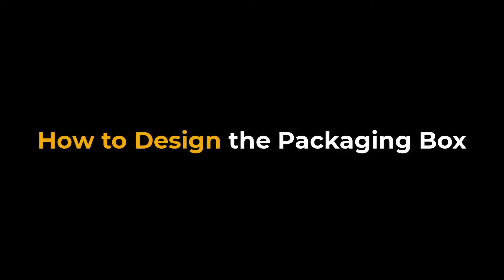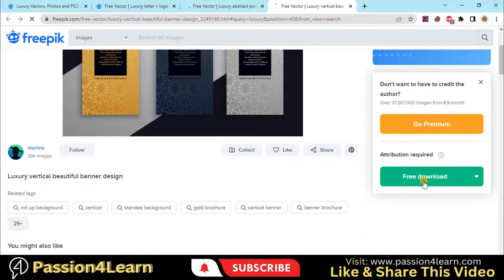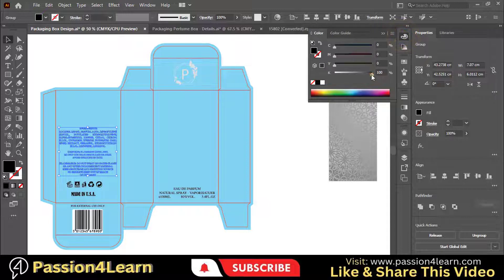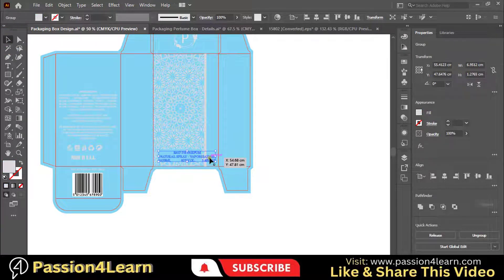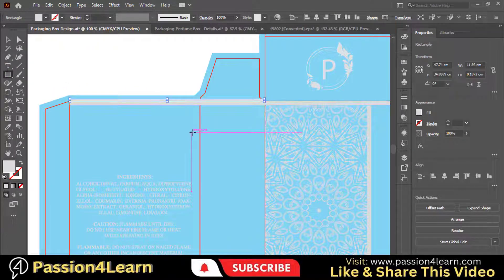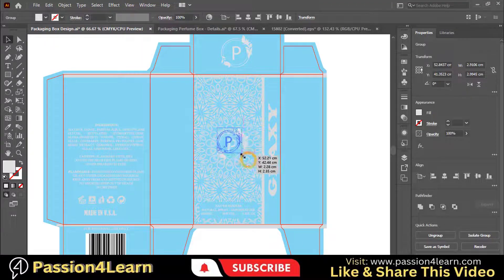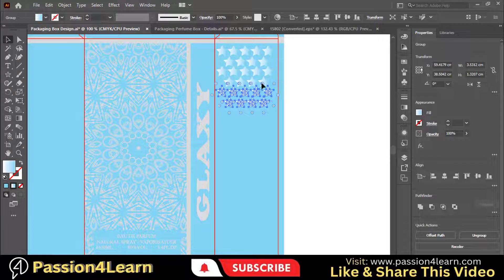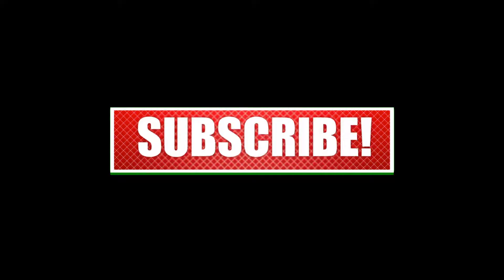Product Packaging and Label Design In Adobe Illustrator Tutorial - Box Packaging Design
Welcome to brand new series on product packaging and label design in Adobe Illustrator. In this course, I will teach you the box packaging design process from measurements to the final 3d mockup. In this section, you will learn box packaging design step by step.

➖➖➖➖➖➖➖SOCIAL➖➖➖➖➖➖➖
👥-Like me on Facebook: